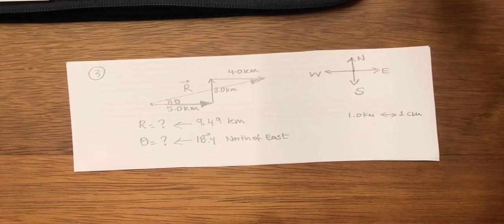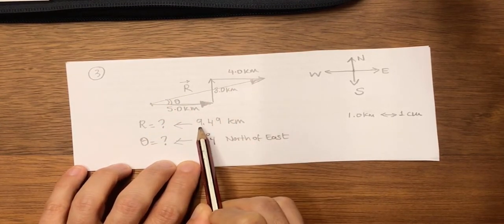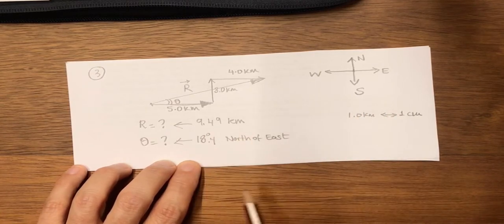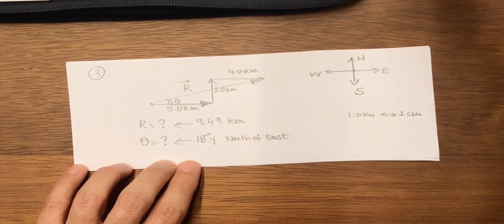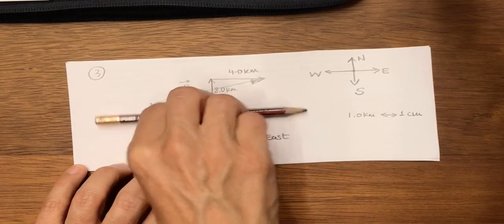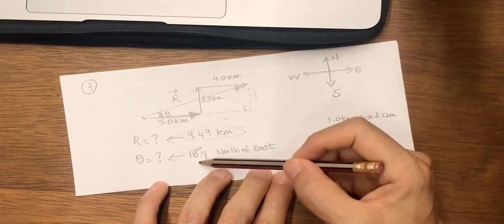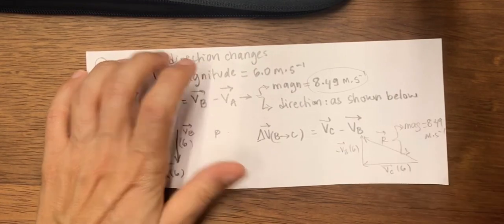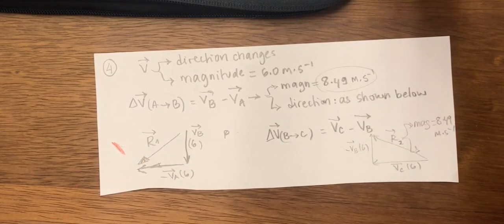DP1 Topic 1 3 Homework correction